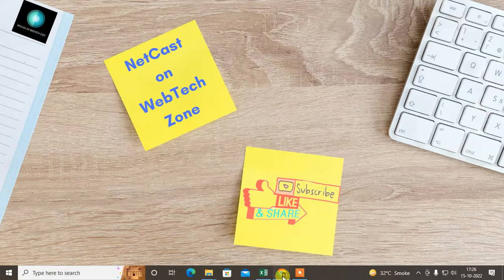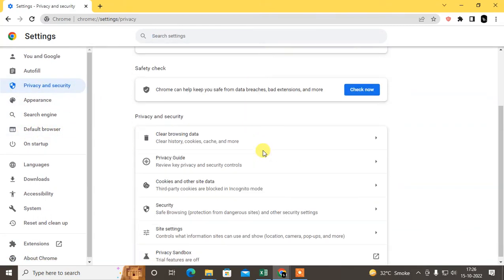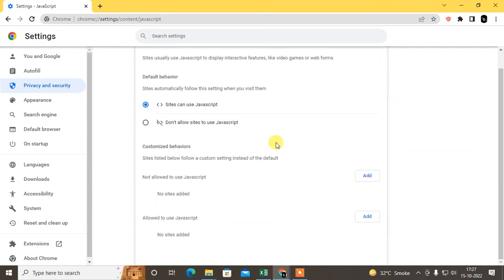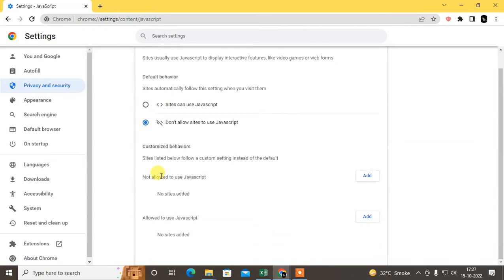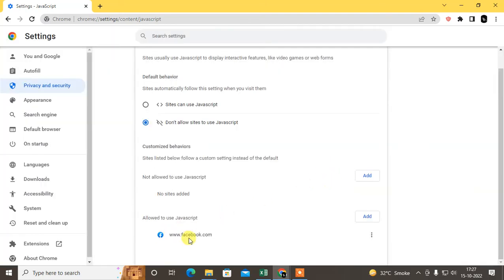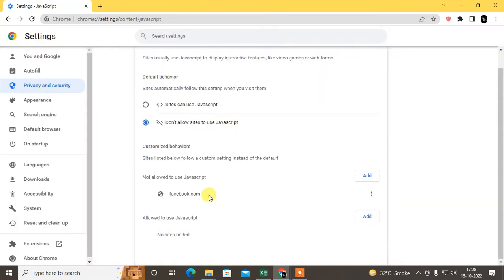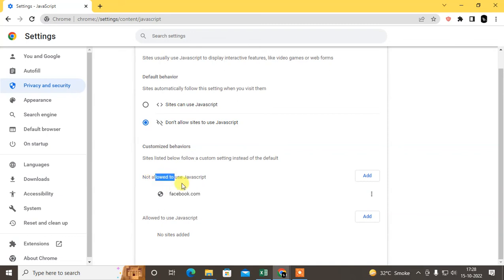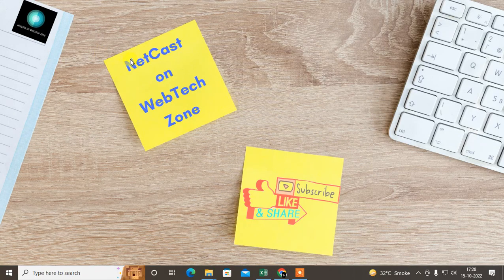How to Enable JavaScript in Chrome | Why your JavaScript Not Working on Chrome?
In chrome, enable JavaScript if in your browser JavaScript not working you can turn on it for only one website and enable to all website.